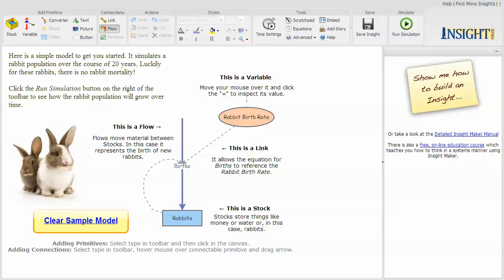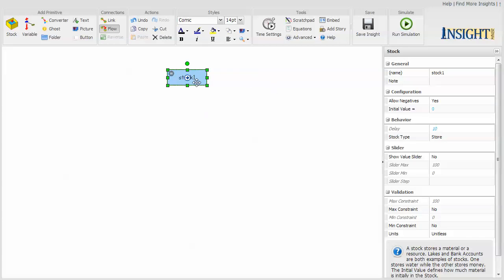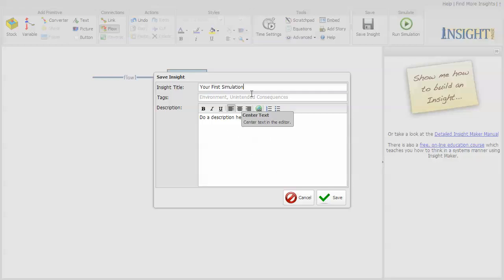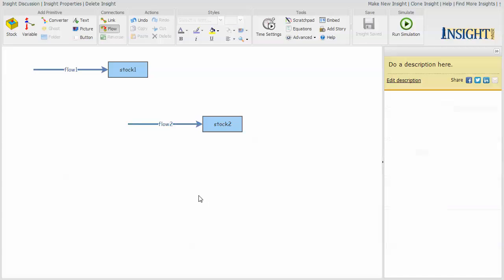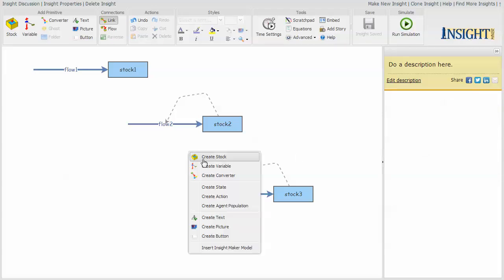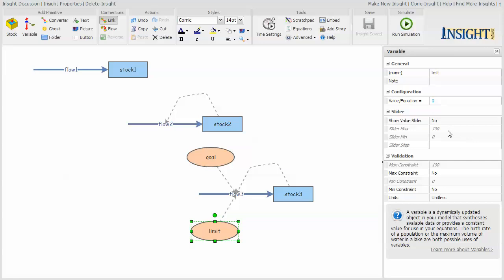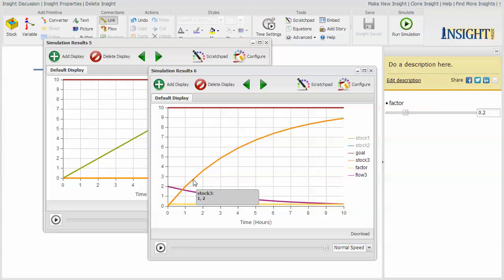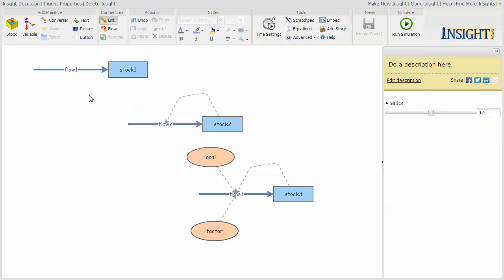Your First Simulation